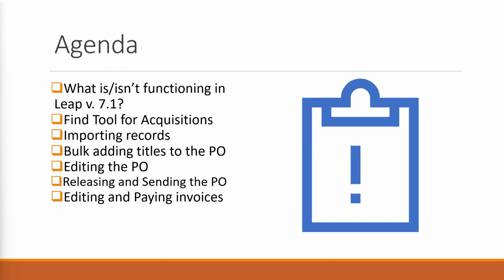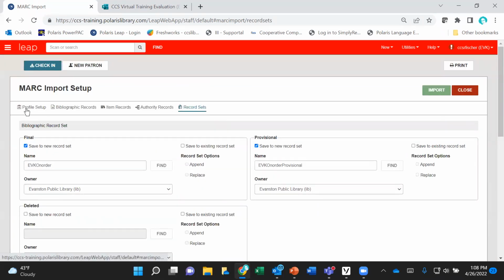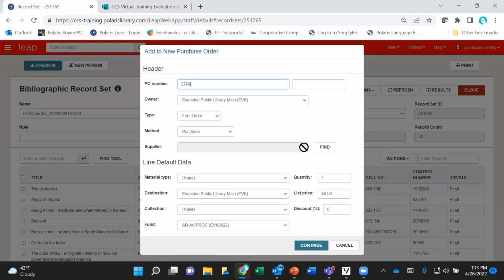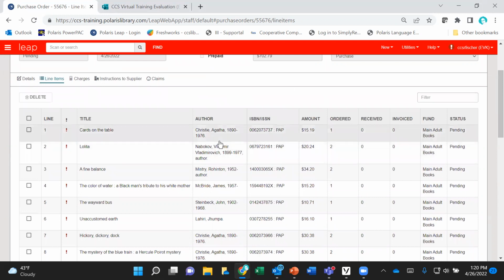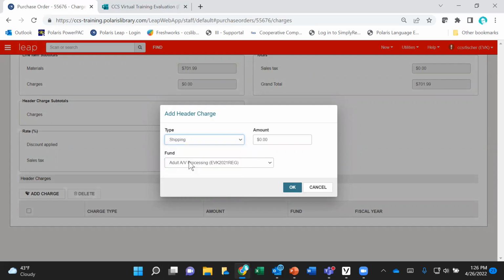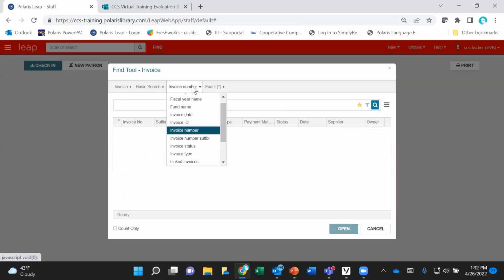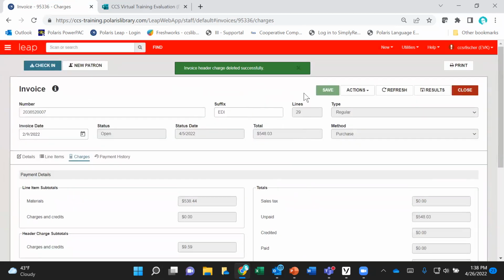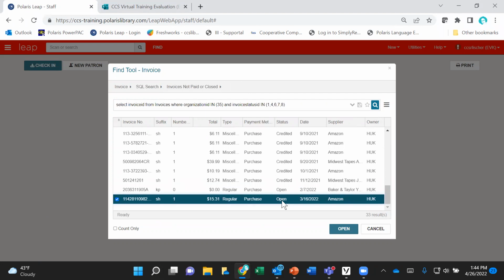Acquisitions in Leap (v. 7.1): EDI Workflow - April 26, 2022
This is a recording of Acquisitions in Leap (v. 7.1): EDI Workflow from April 26, 2022.